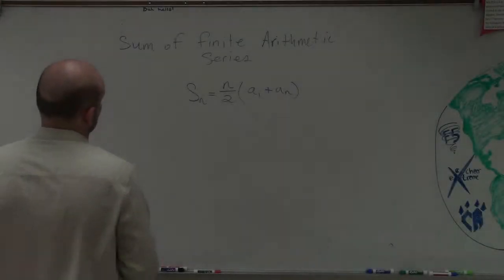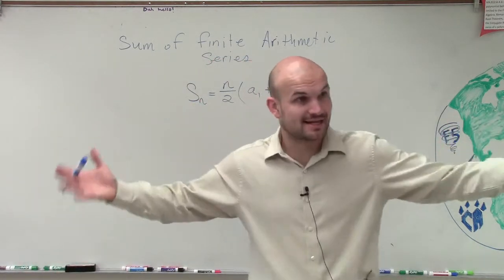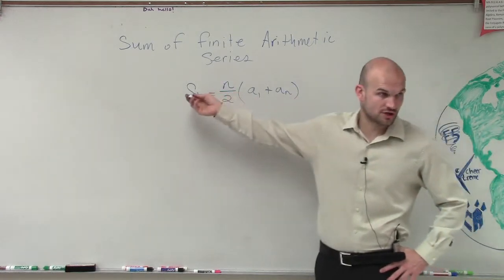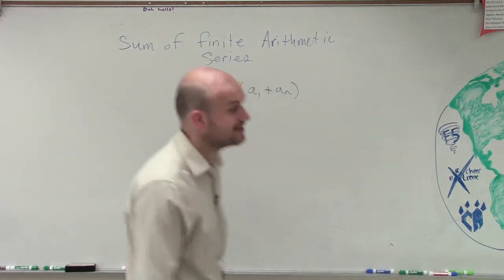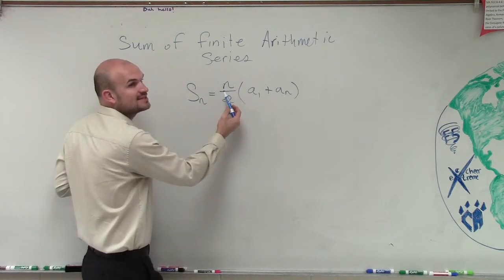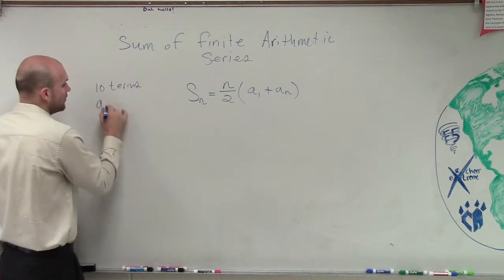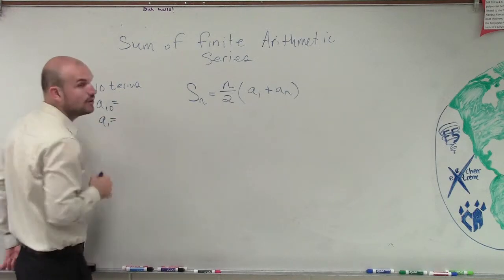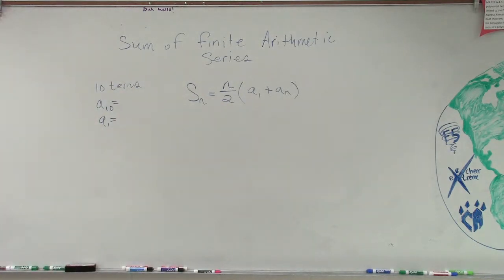What is the formula to find the sum of an arithmetic sequence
👉 Learn all about series. A series is the sum of the terms of a sequence. Just like in sequences, there are many types of series, among which are: arithmetic and geometric series. An arithmetic series is the sum of the terms of an arithmetic sequence. A geometric series is the sum of the terms of a geometric sequence.

The formula for the sum of n terms of an arithmetic sequence is given by Sn = n/2 [2a + (n - 1)d], where a is the first term, n is the term number and d is the common difference. The formula for the sum of n terms of a geometric sequence is given by Sn = a[(r^n - 1)/(r - 1)], where a is the first term, n is the term number and r is the common ratio.